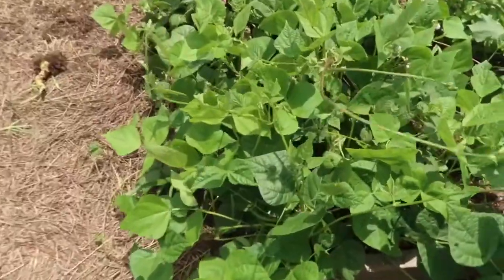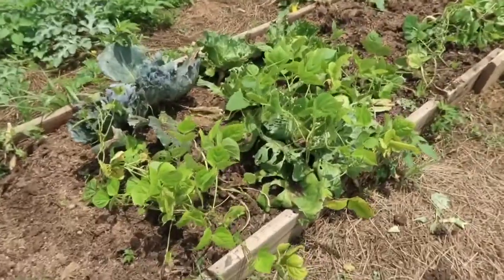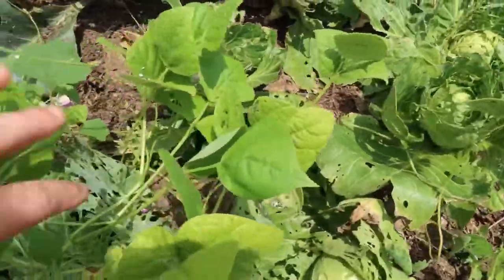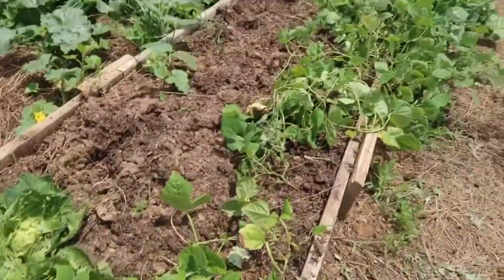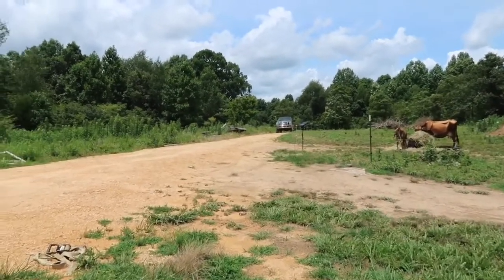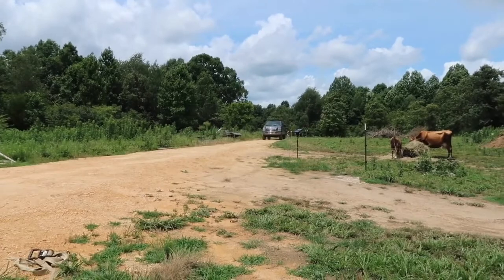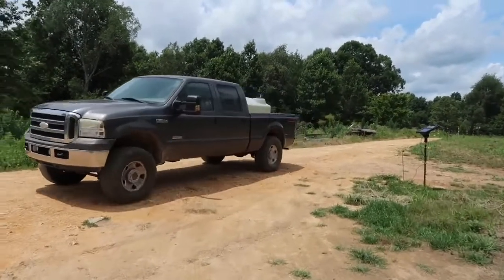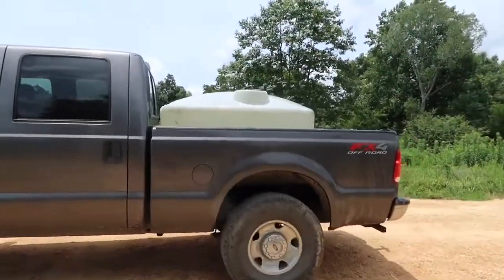OFF GRID WATER // how we do it WITHOUT a well or spring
Answering a super popular question, how we get water to our off grid homestead WITHOUT a well.

Send a gift directly to our farm 🖤:
Homestead wish list:

Just for fun family wish list: